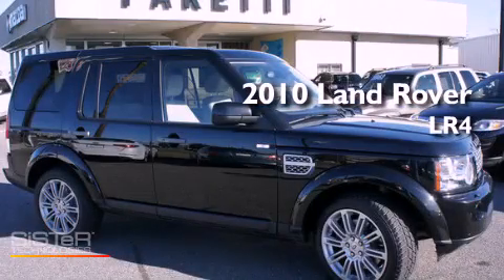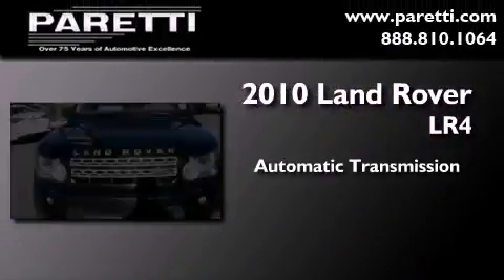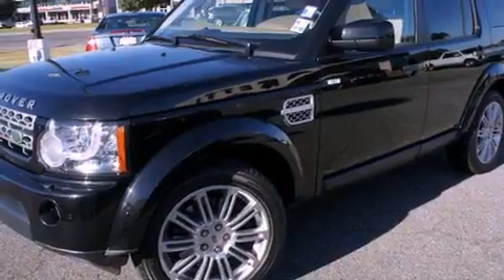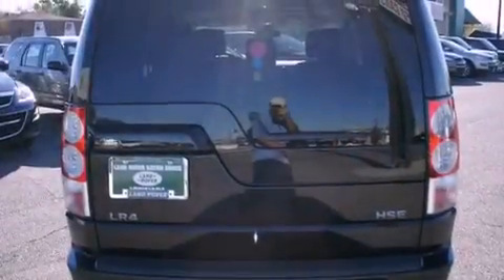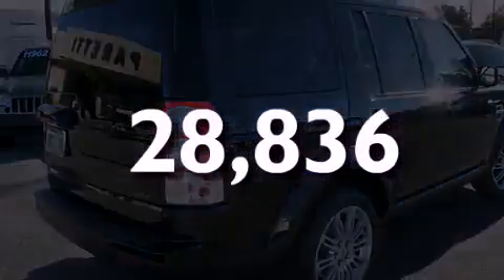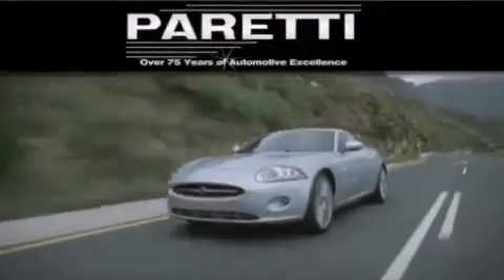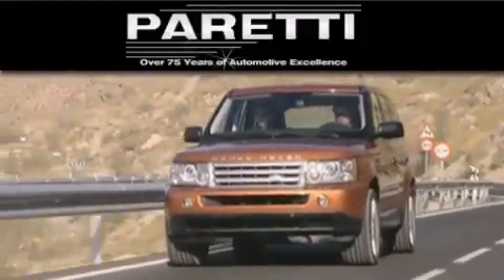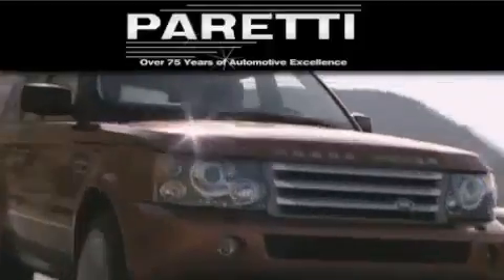Certified 2010 Land Rover LR4 New Orleans LA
Year : 2010

 Make : Land Rover

 Model : LR4

 Engine : 5.0L V8

 Trans . : Automatic

 Exterior : Black

 Miles : 28,836

 Interior : Tan

 Stock : 4253B

 4000 Veterans Blvd.

 2010 Land Rover LR4 Metairie LA